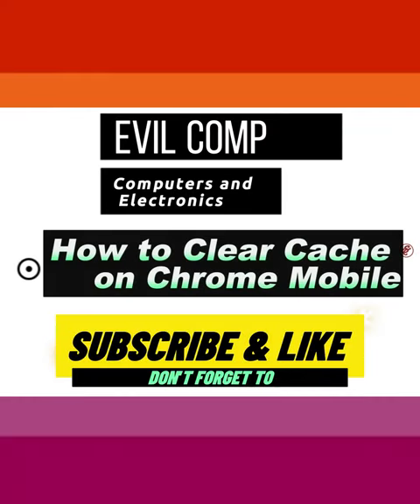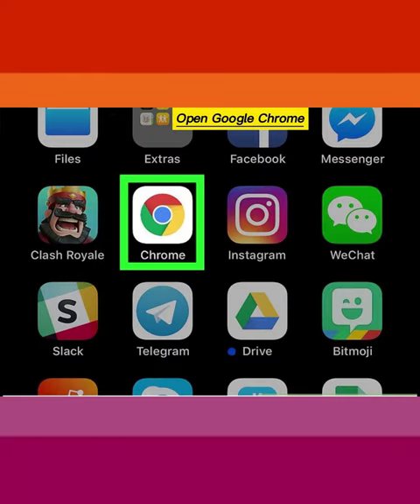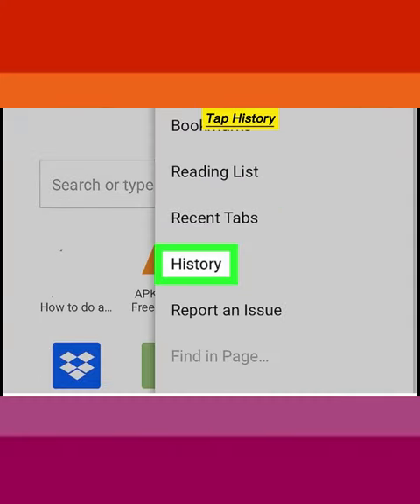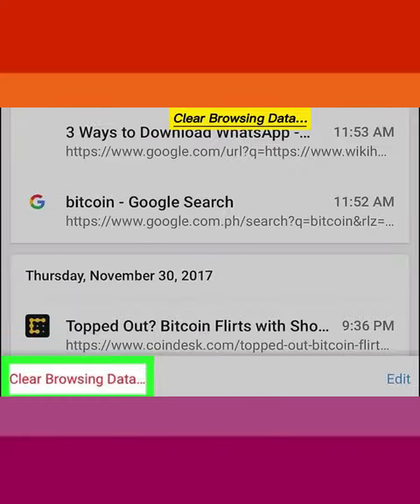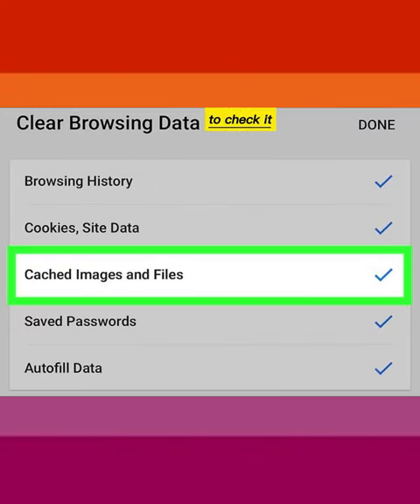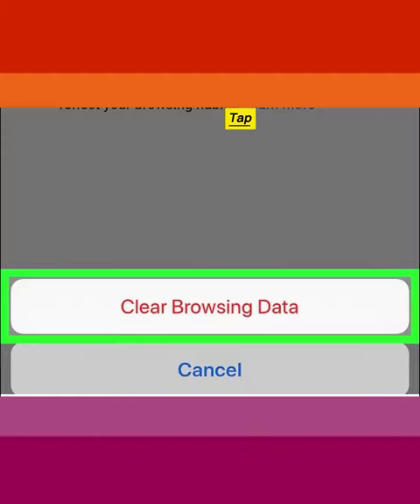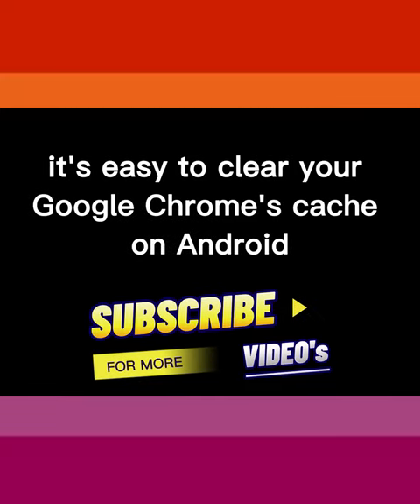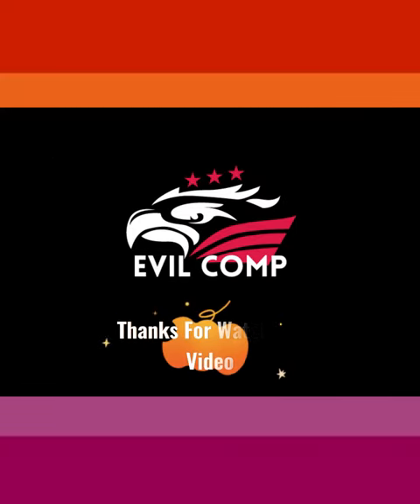How to Clear Cache on Chrome Mobile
While your browser cache usually helps websites load faster, it can sometimes prevent you from seeing the most up-to-date version of a webpage. In some cases, an old or corrupted cache can even cause a webpage to load improperly or prevent it from loading at all! Fortunately, it's easy to clear your web cache on any platform, whether you're using a computer, phone, or tablet. This tutorial will teach you the easiest ways to clear the cache on all popular browsers, including Chrome, Firefox, Edge, and Safari.